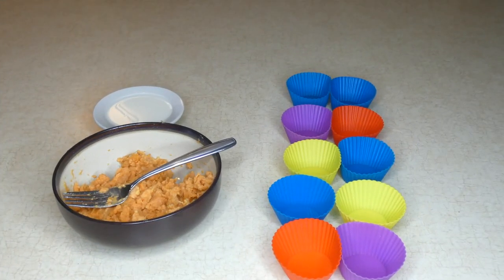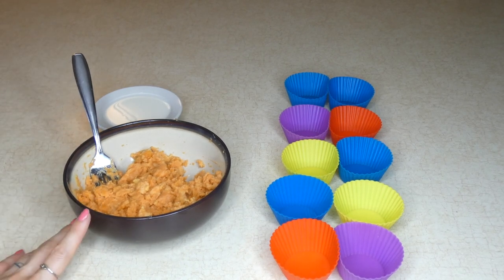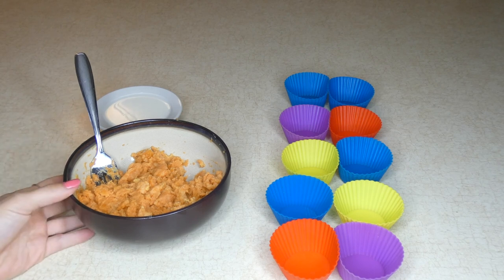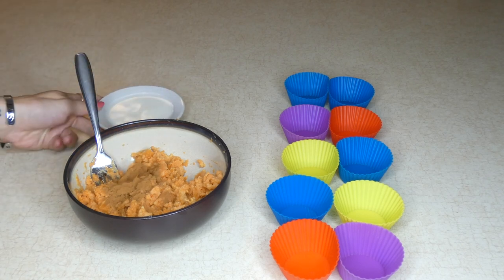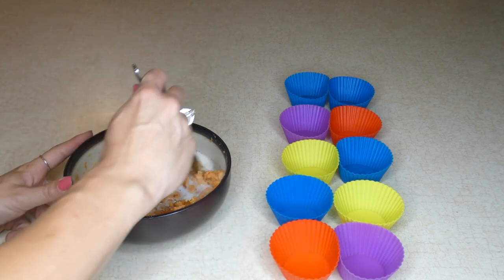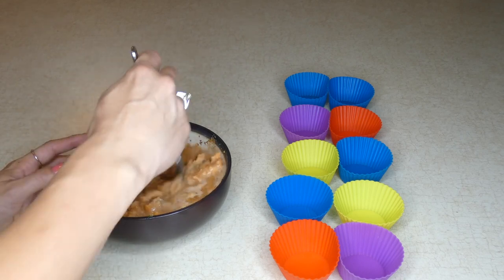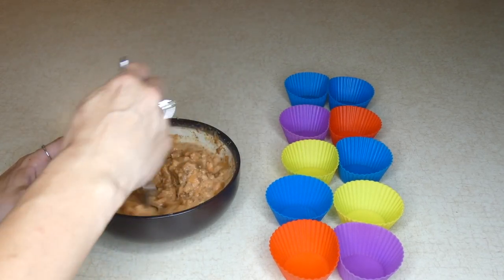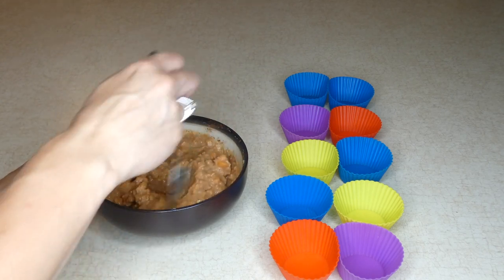Frozen Dog Treats with Sweet Potato (Great for Summer or Post-Exercise)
Frozen dog treats are a great way to help your pup beat the heat during the summer months. I make them year round for an after exercise snack or just to feed as an alternative to traditional biscuit treats. Our dogs love sweet potato, and frozen dog treats are one of their favorite snacks.

Making your own homemade dog treats isn't as difficult as you may think. With a bit of internet research, you can find easy-to-make treat recipes that use ingredients you probably already have in your kitchen cupboards.

"As you will see in my video guide above, I use silicone cupcake molds, but you can use traditional cupcake papers if you'd like. I use the silicone option because the treats are easy to remove once frozen. If you use cupcake papers, I recommend using the foil papers and taking them out of the freezer about 5 minutes before serving."